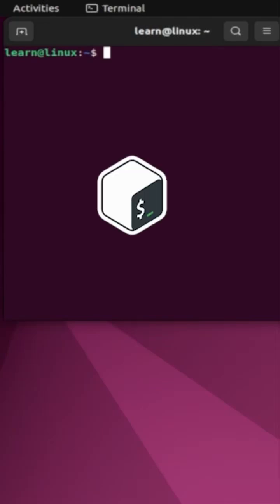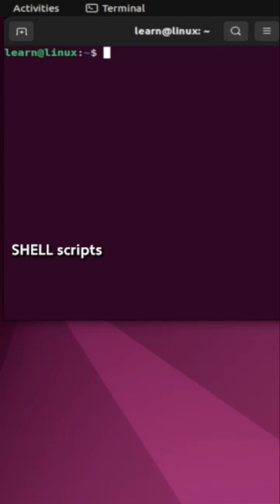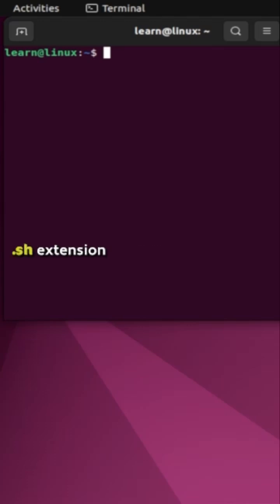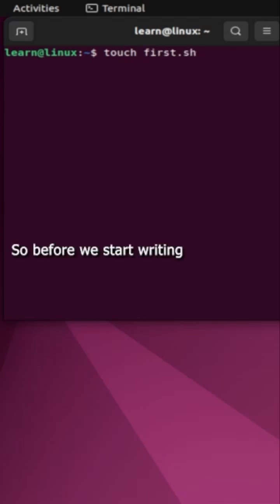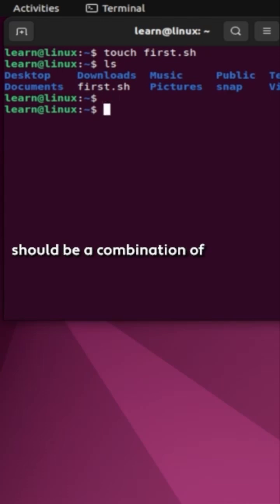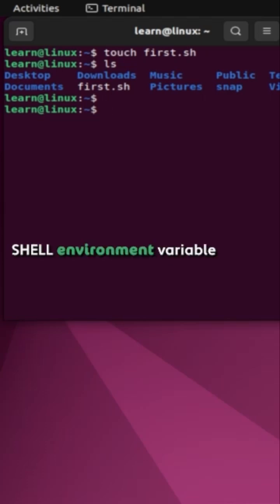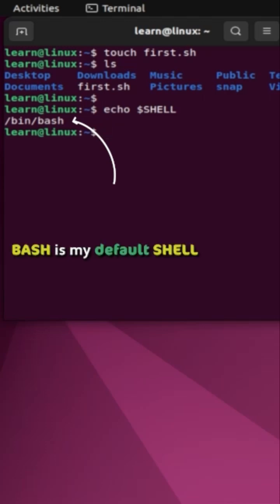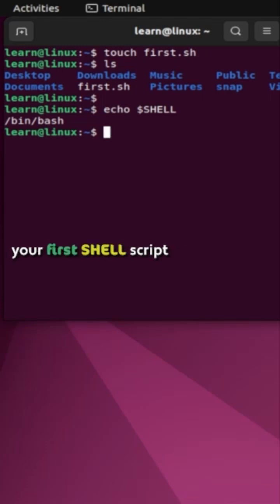Basics of SHELL Scripting | 😍 linux short tutorial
Unlock the power of SHELL scripting in this 60 seconds short tutorial by learning the basics of SHELL script before you write your first SHELL script.